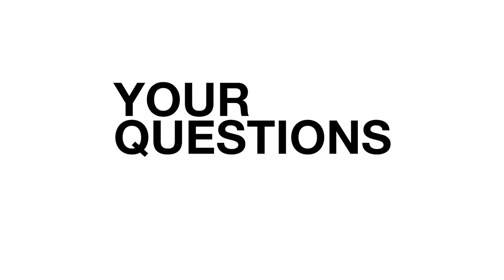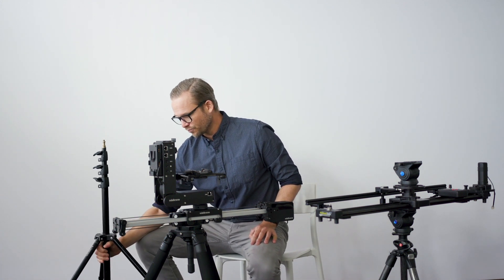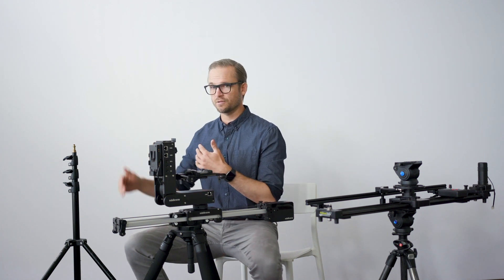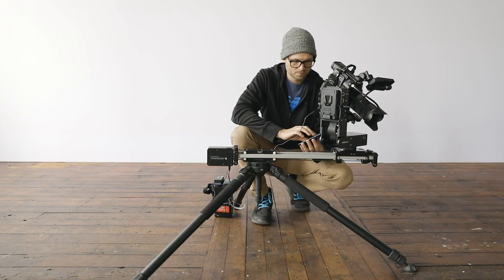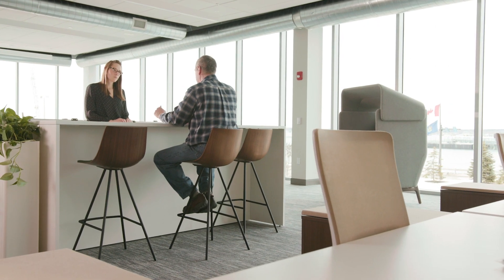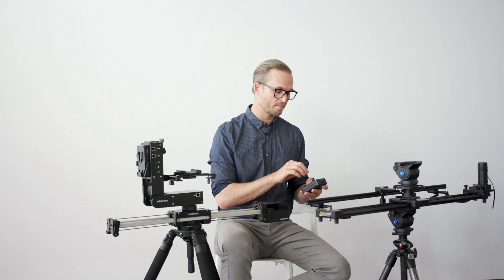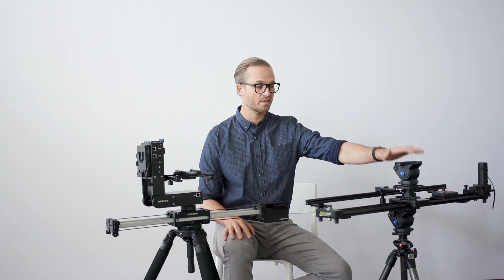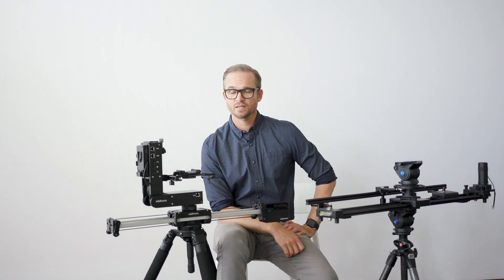Using MOTION CONTROL to DOLLY Through INTERIOR SPACES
There are three ways we use motion control to dolly through interior spaces.  One ways it to use a gimbal attached to a rolling tripod to smooth out all the inconsistencies.  The other two options are similar in that they both use sliders to control the x, y and z axis.  With a little additional help in post production you can produce footage that effortlessly glides through interiors.